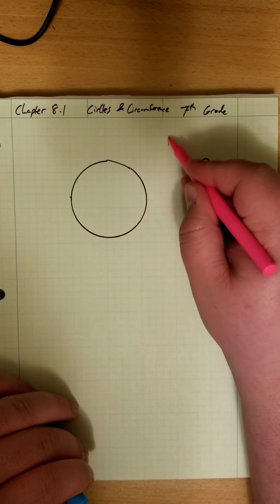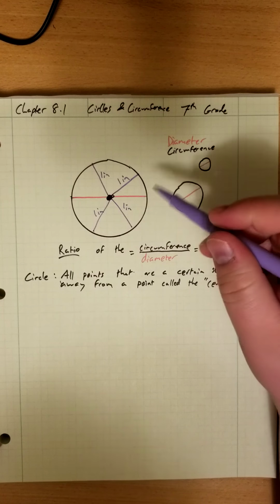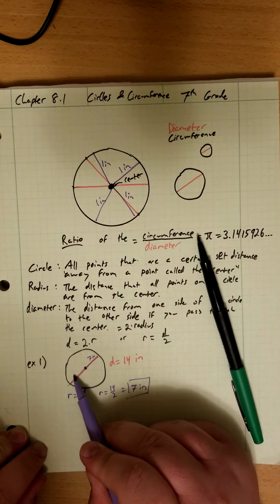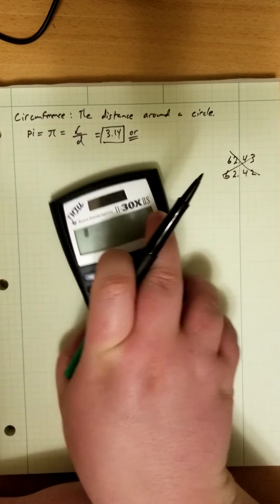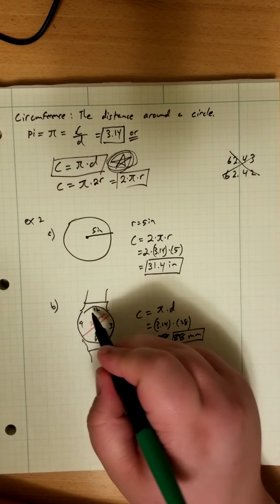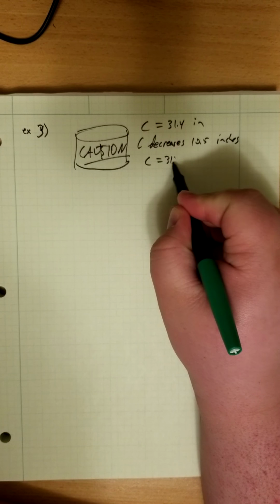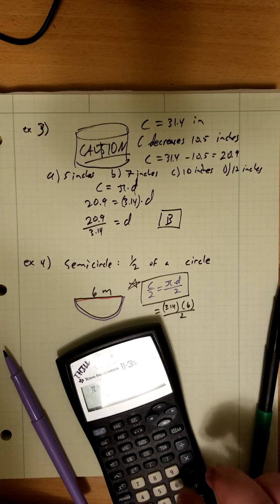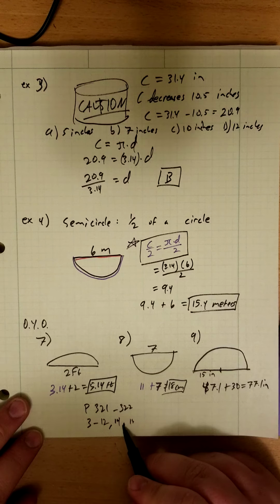7th Grade chapter 8.1